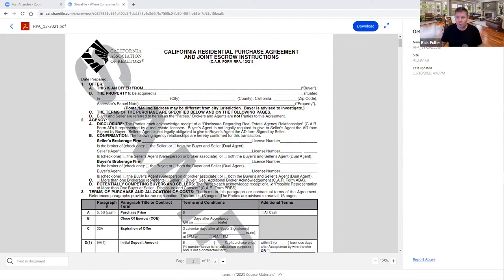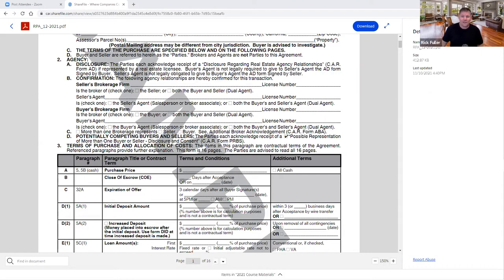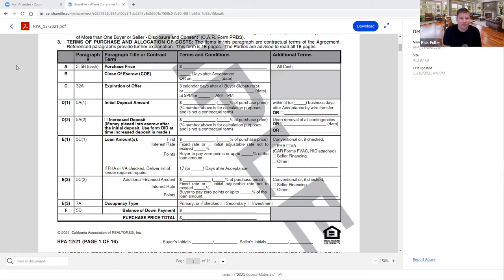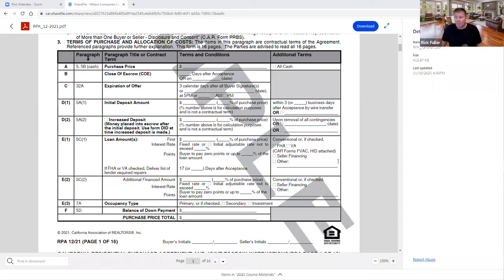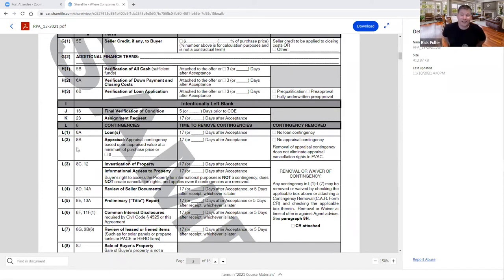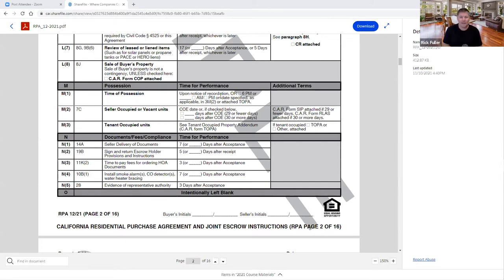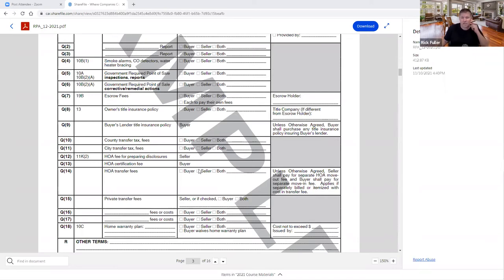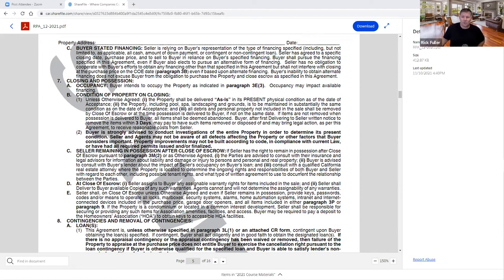What You Need to Know About the New Residential Purchase Agreement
Rick Fuller is a Real Estate Broker in Antioch, Ca